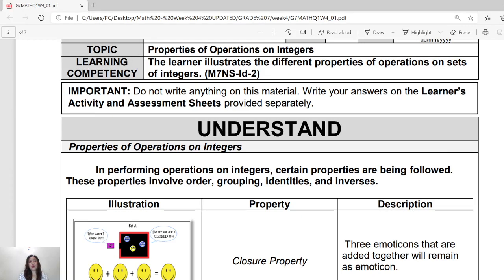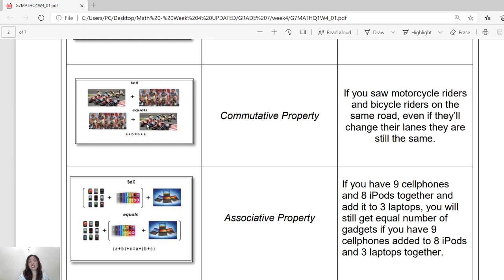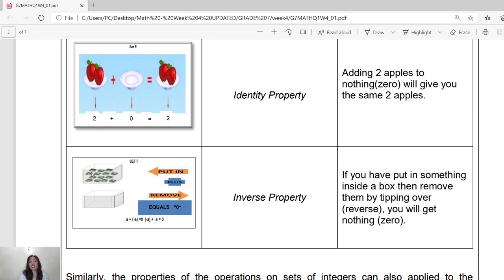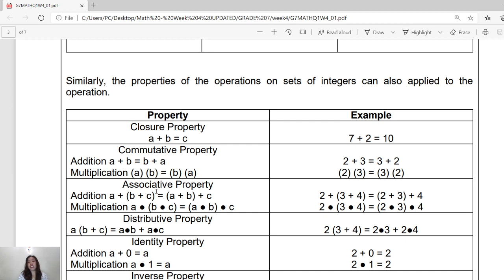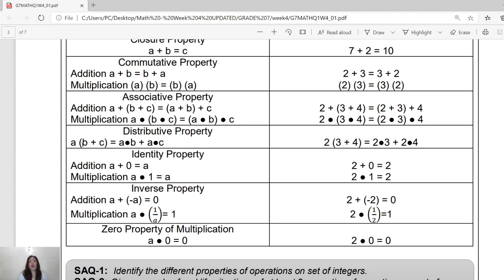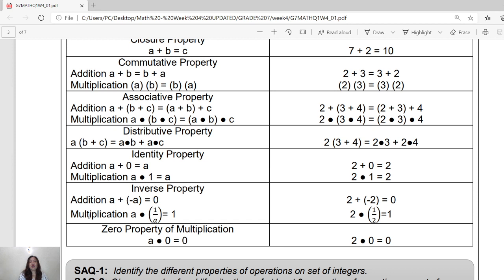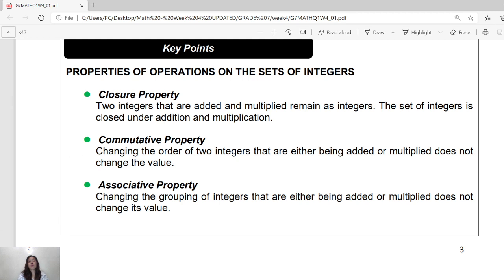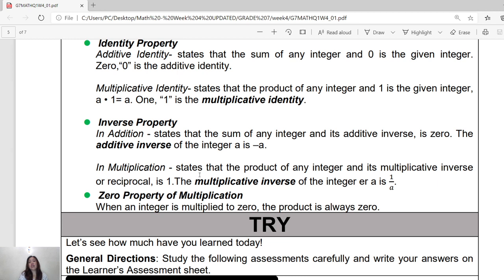Mathematics 7-Properties of Operation on Integers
Our competency here is aligned with Most  Essential Learning Competencies(MELC) that is  learner must be able to illustrates the different properties of operations on sets of integers. This videos explains the Properties of Operation of Integers and some illustrative examples.